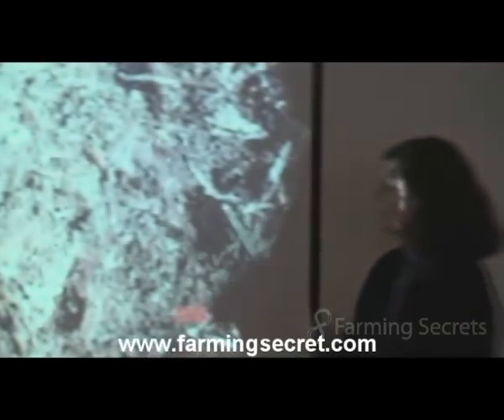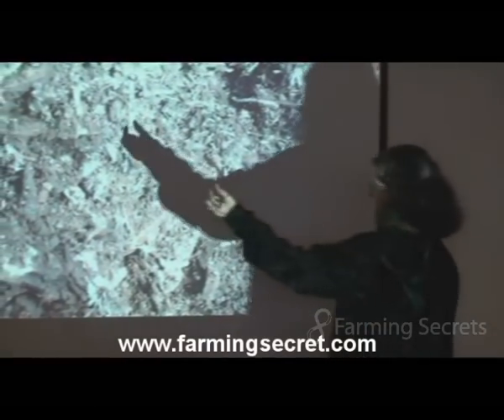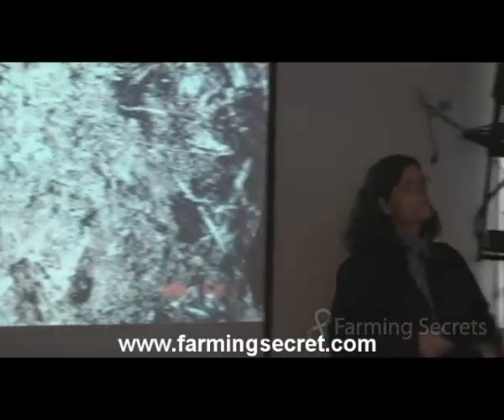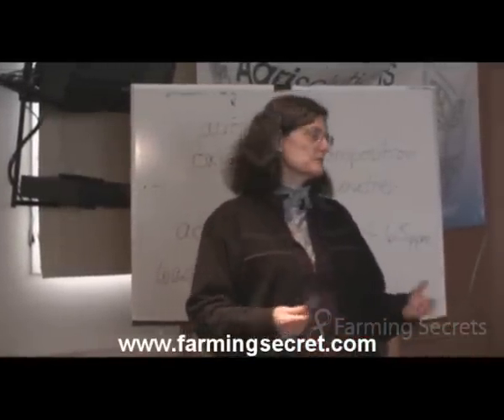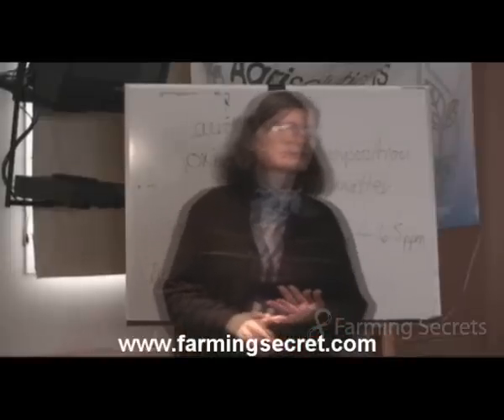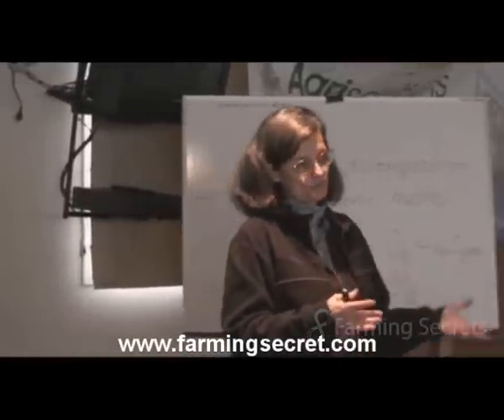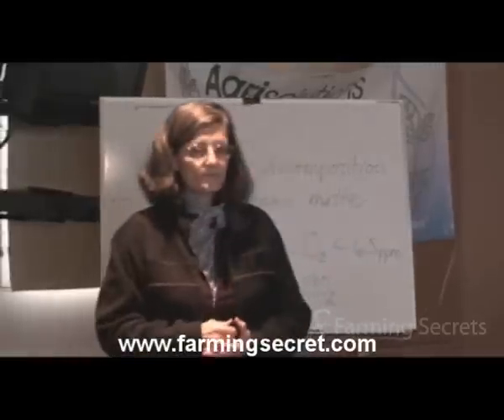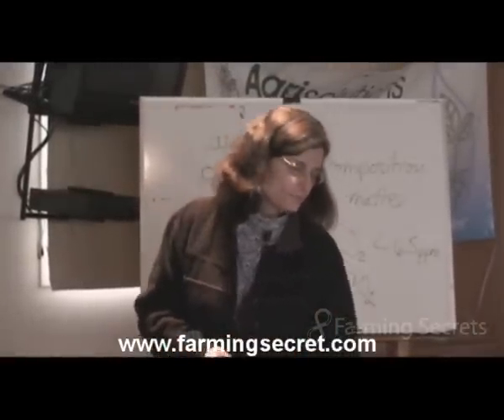Farming Secrets Presents: Beneficial fungi and how they can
A little bit up close with Dr. Elaine Ingham as she talks about the easy way to determine the beneficial fungi and she also discusses Actinobacteria. Watch this video to learn more about it.